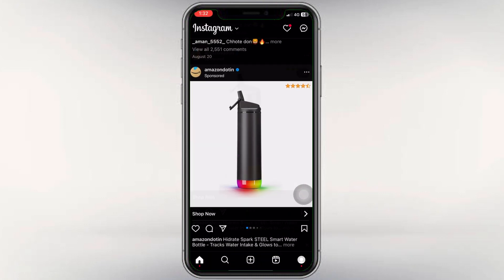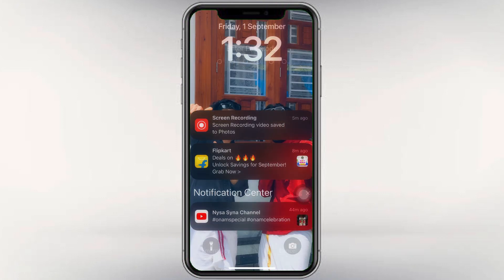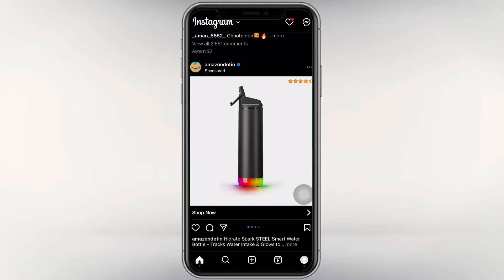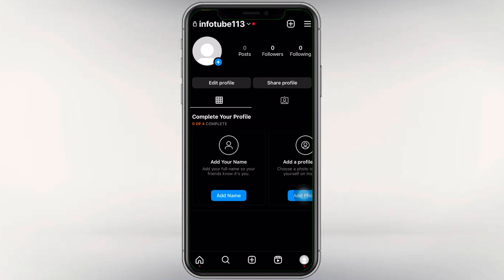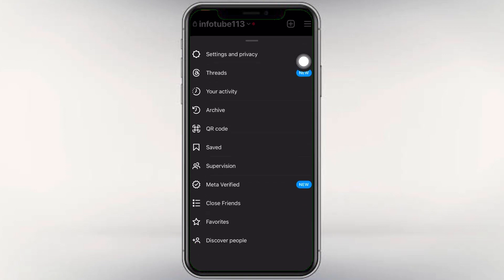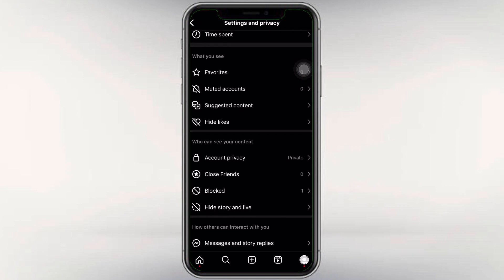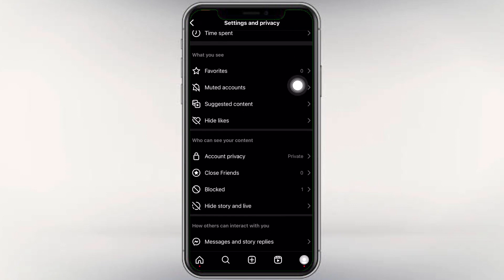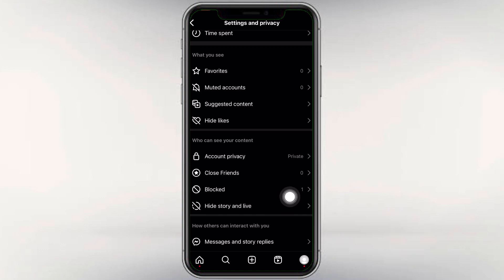How to unblock blocked person on Instagram (malayalam)